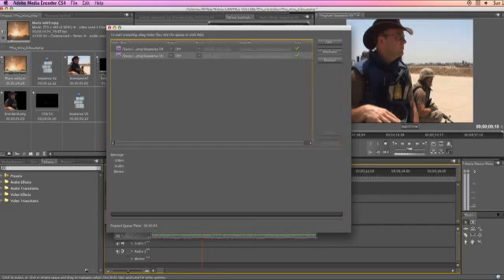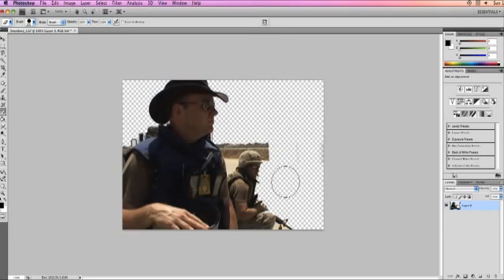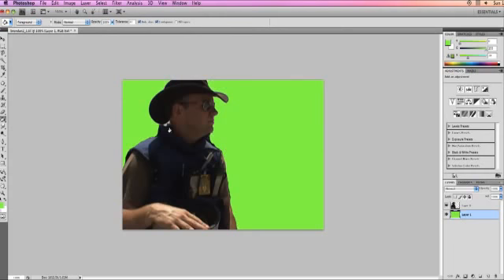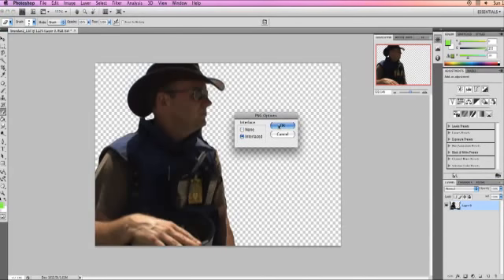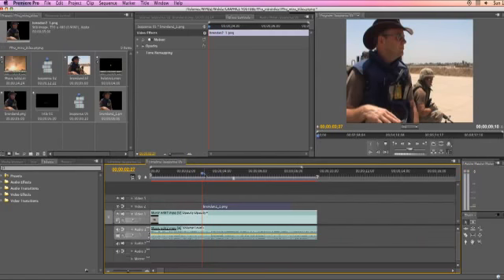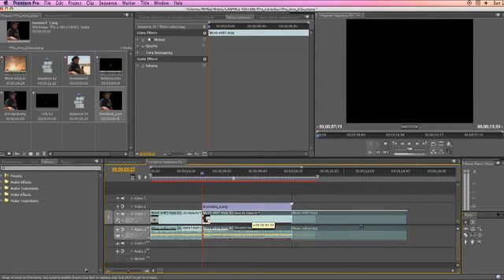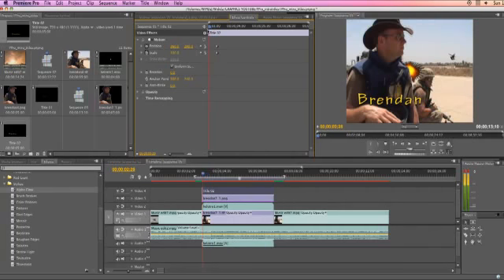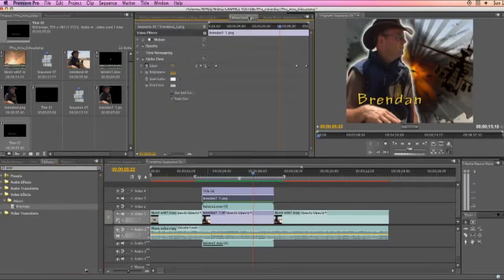How to make a Cool Intro Title w Adobe Premiere Full Tutorial